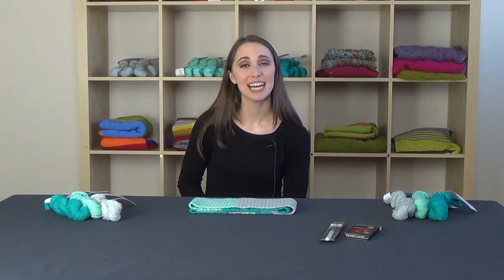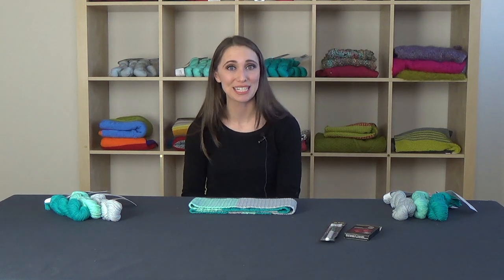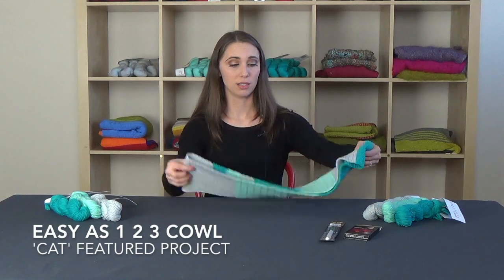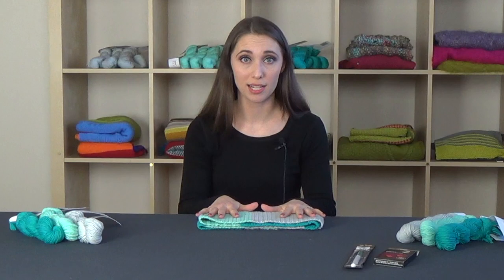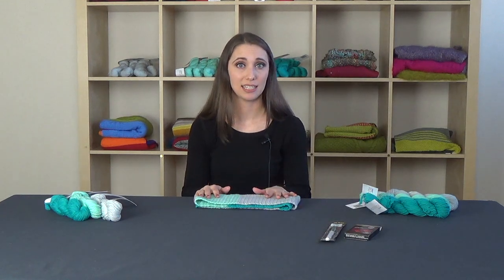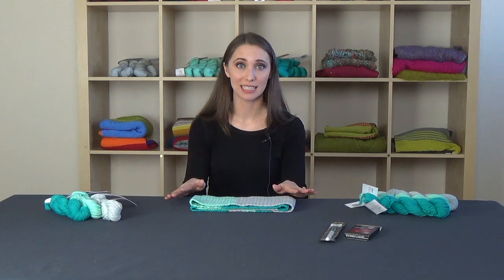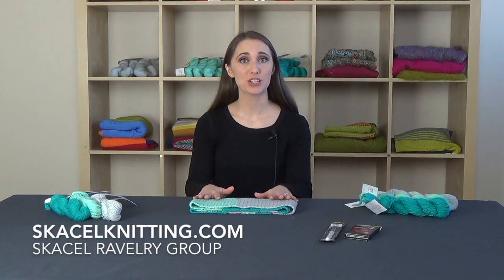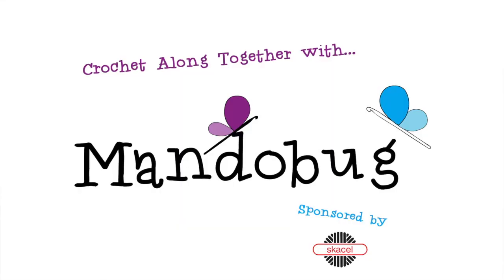CAT Intro Video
Skacel is hosting their first ever 'CAT' or 'Crochet Along Together'!
Our first CAT begins March 2nd when our first set of instructions are released. Hosted by Amanda 'Mandobug' Mannas.